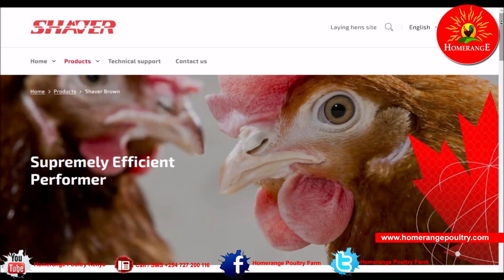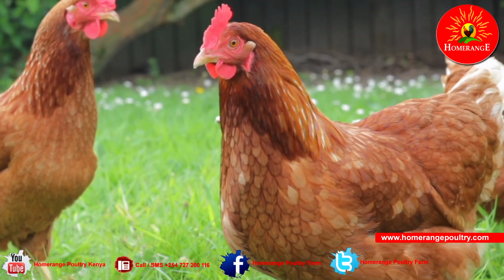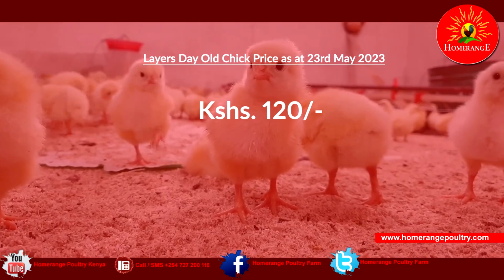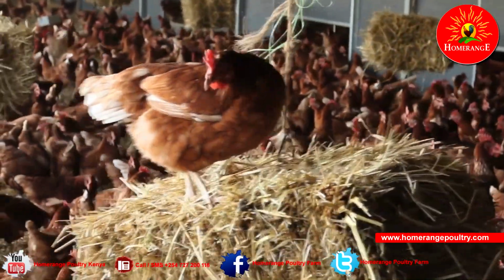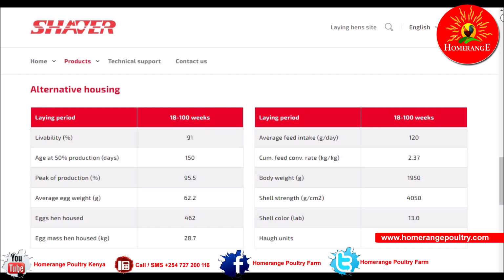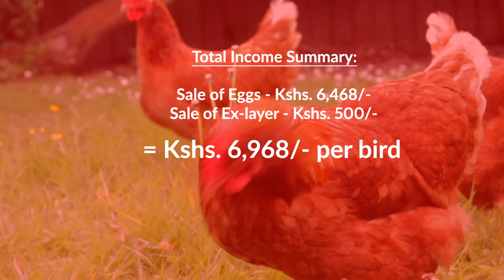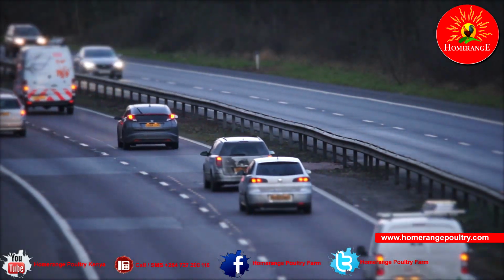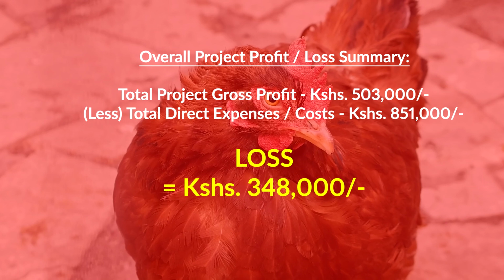Why Keeping Layers will get you BROKE | Cost of LAYERS Is keeping layers chicken profitable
Why Keeping Layers will get you BROKE | Cost of LAYERS chicken | Is keeping layers chicken profitable

Cost of rearing layers chicken
Cost of production for layers

for more details.

Licensee:
u_rr332n1cu7

Audio File Title:
Electronic Rock (King Around Here)

Audio File ID:
15045

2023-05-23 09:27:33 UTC